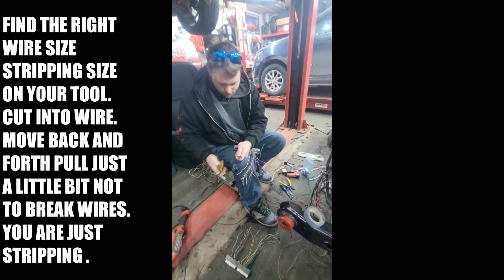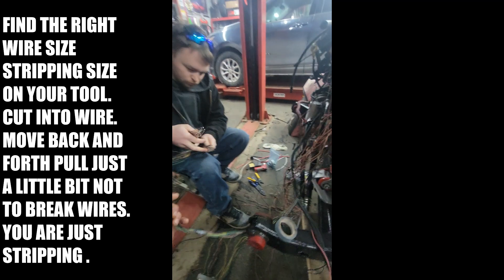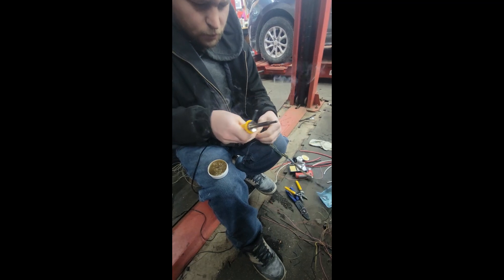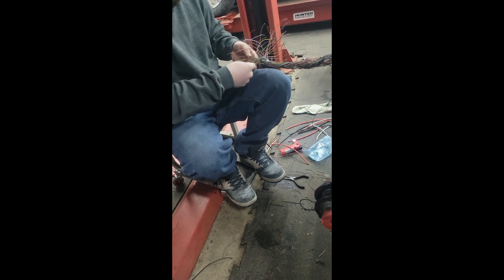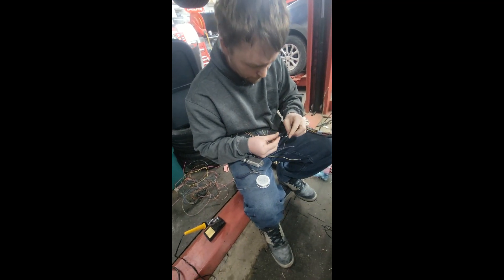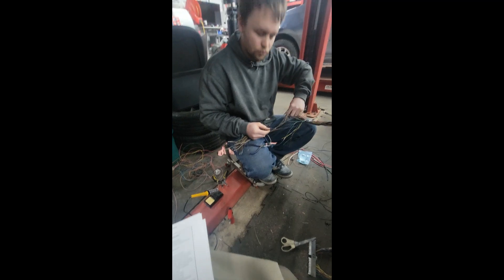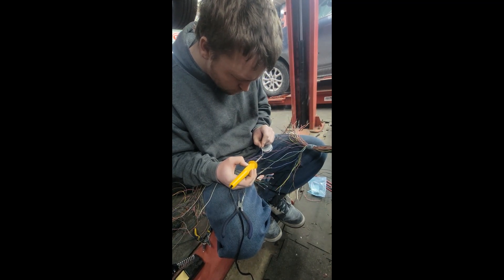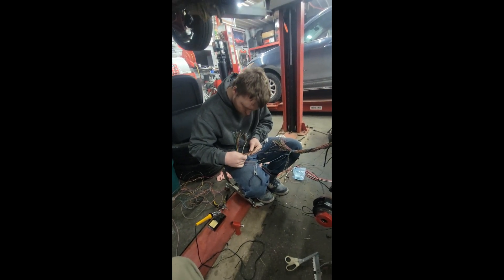Pontiac Fiero 3800 LS4 LT1 Wire Harness Building Proper Technique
This video Prepares you to make your own wiring harness.   If you're unsure of the wires you are connecting use a multimeter with tone setting and find both sides of wire.   Old wires may change colors from age.    Wiring Diagrams at gmtuners.com
Use this as a guide.   If you mess your stuff up its in your hands.